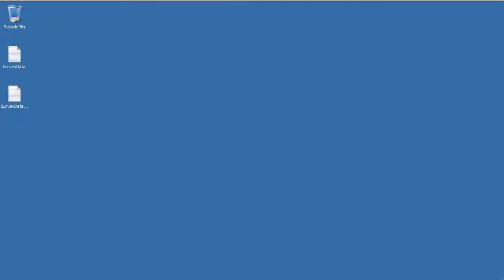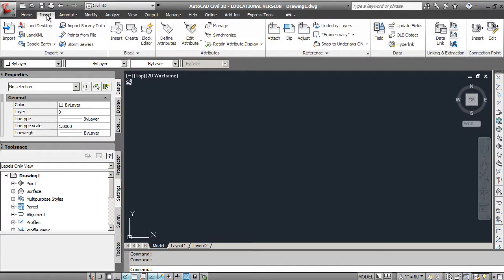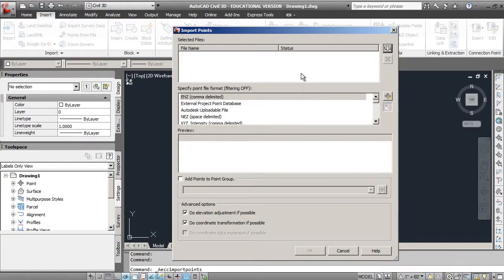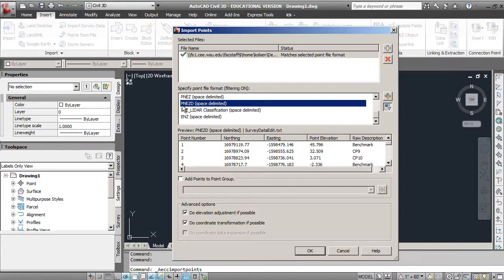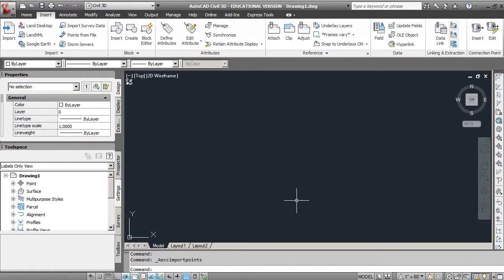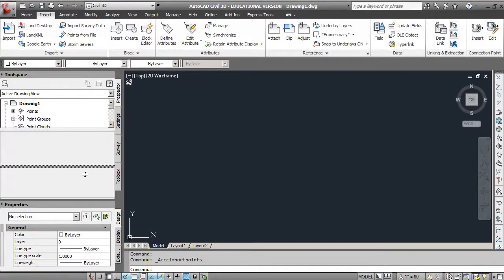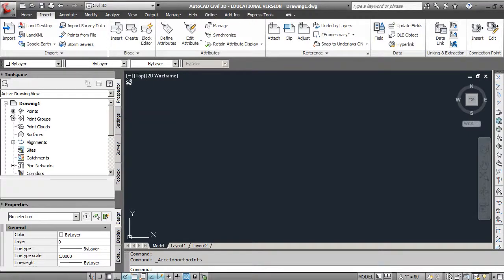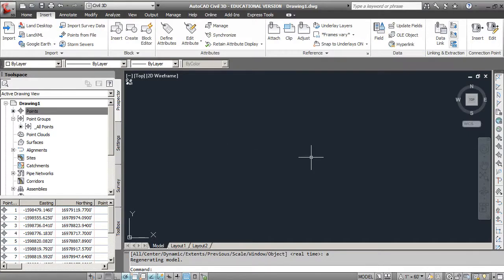Civil 3D Loading Point file into Civl 3D mp4